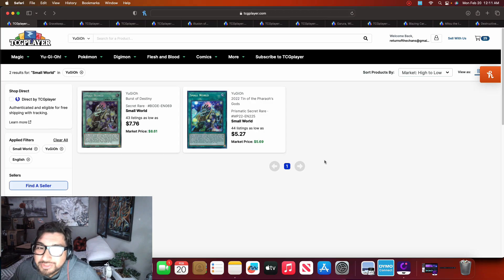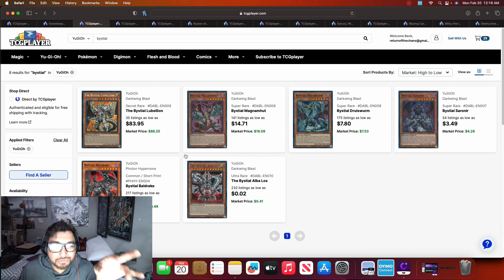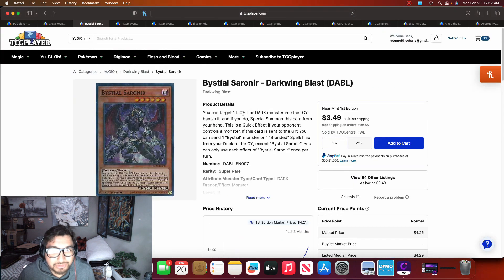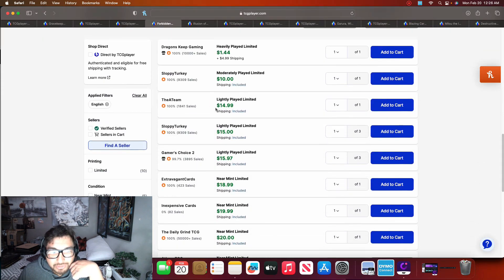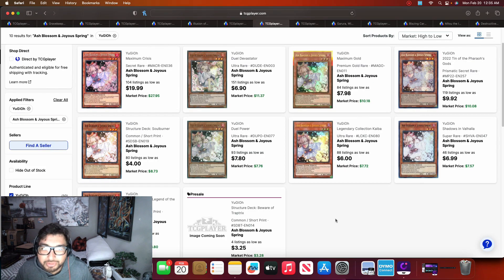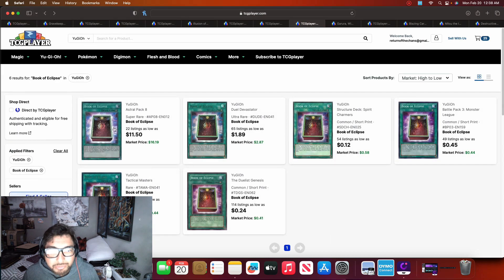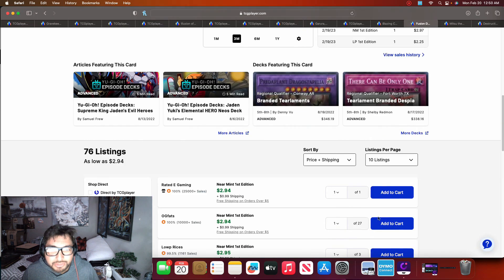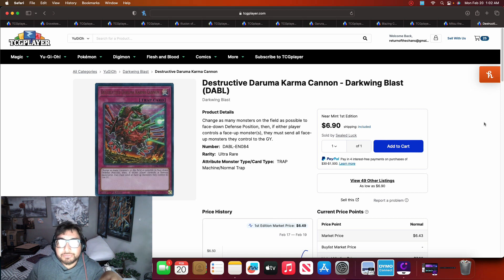Yu-Gi-Oh! Team ROTC: Market Watch February 20, 2023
Day after YCS Vegas, let's see what buyouts are happening this weekend. What do you think the top decks of the format are?

Also!